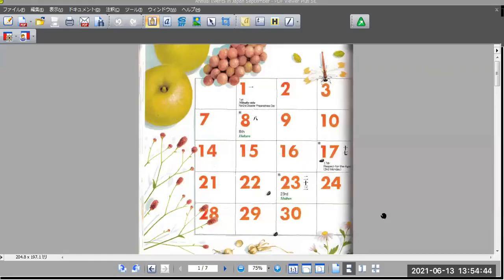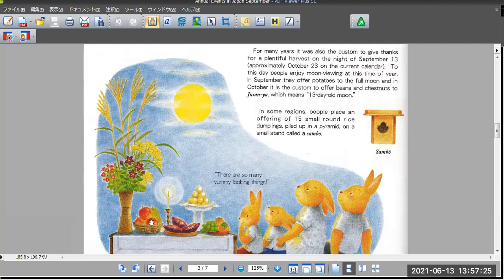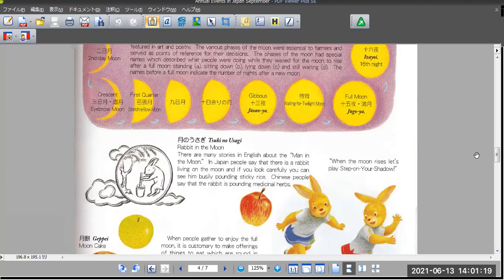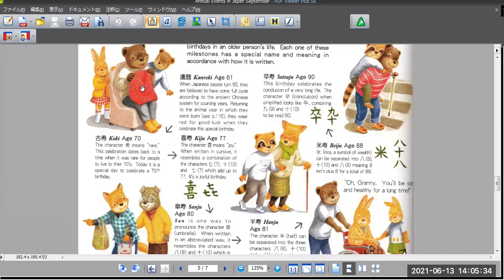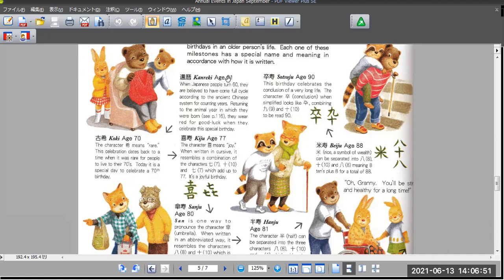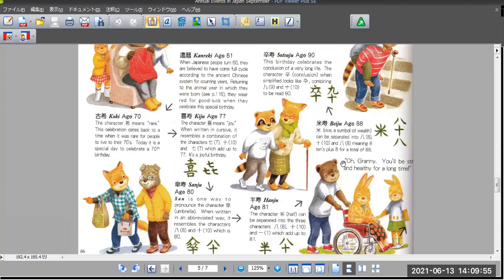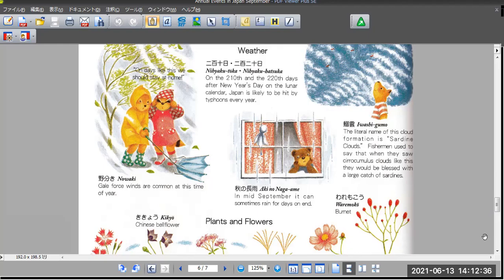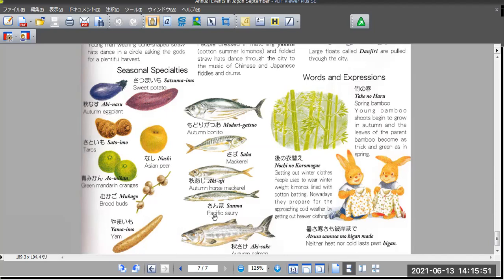Annual Events in Japan September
I'm sharing about the Japanese September annual event little by little.
Hope you'll enjoy a video!!!
日本の9月のイベントや習慣を英語で説明しています。
楽しんでいただけたら幸いです。